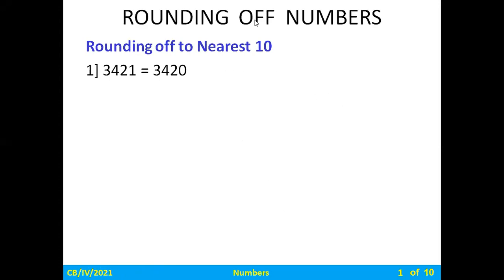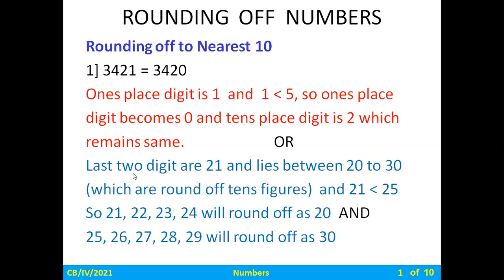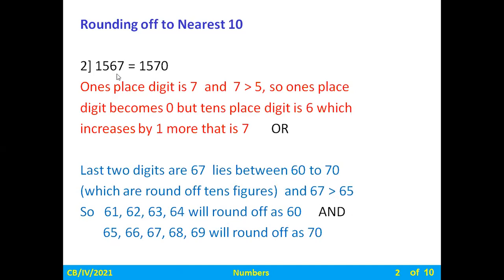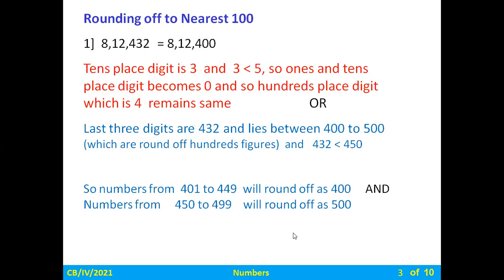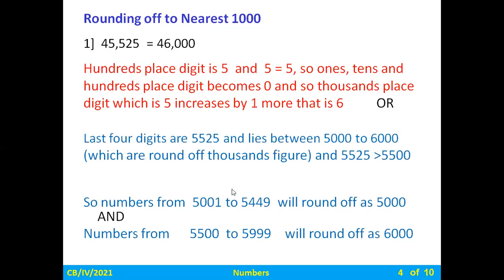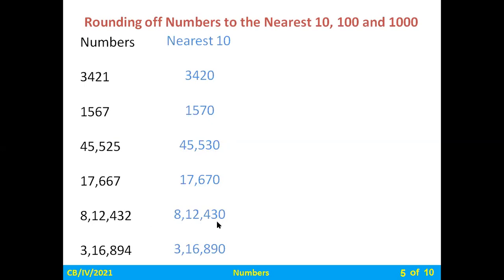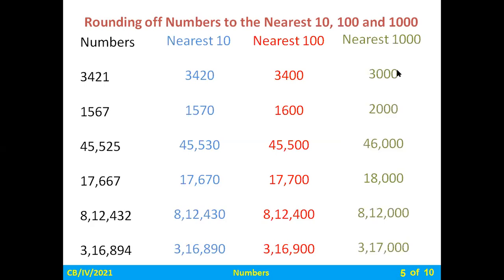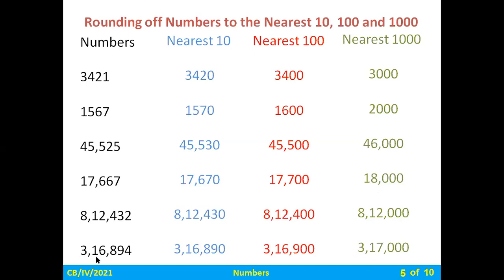IV Round off numbers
This video will explain about the rounding off 4, 5 and 6 digit numbers to nearest 10's, 100's and 1000's. Two methods are explained whichever you find easy can apply to solve examples other than given in this video.